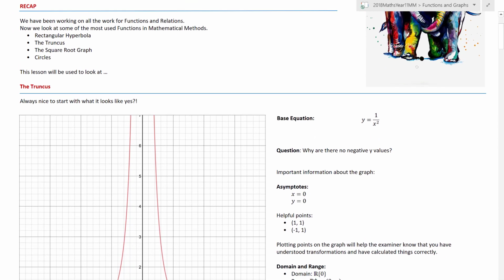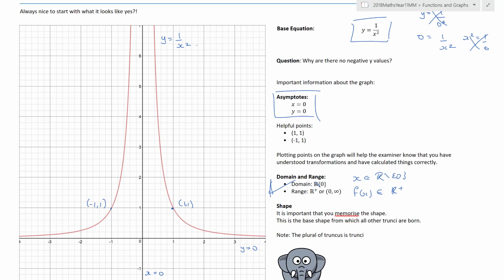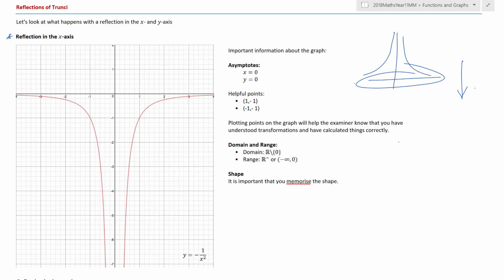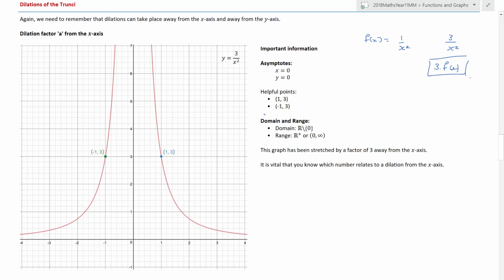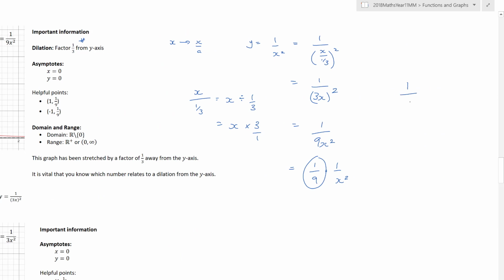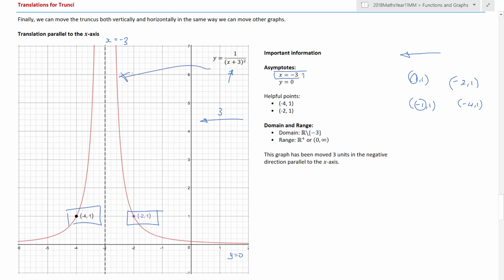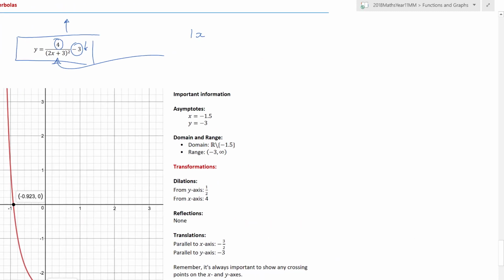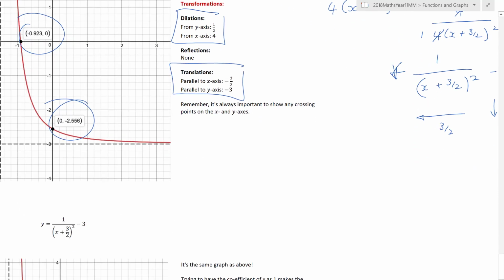The Truncus | Methods 1 and 2 | MaffsGuru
This lesson follows on from other videos in the series by looking at the form and important features of the truncus. Having already looked at the rectangular Hyperbola, this is used to compare and discuss the shape and important information about the truncus.

Key Points:
[Coming soon]